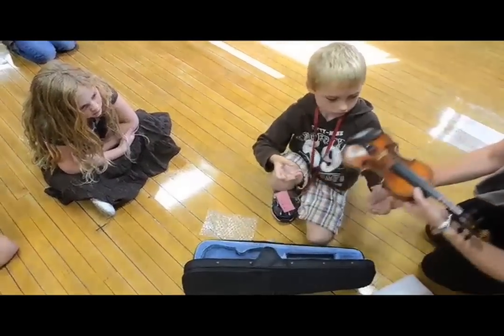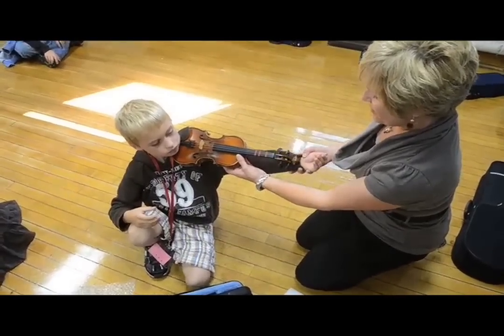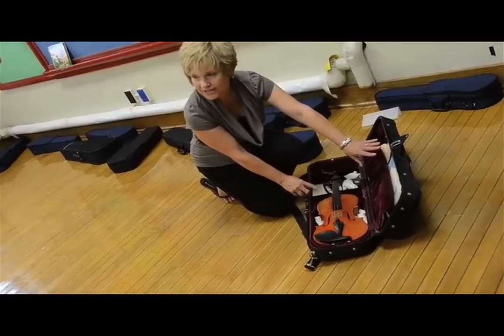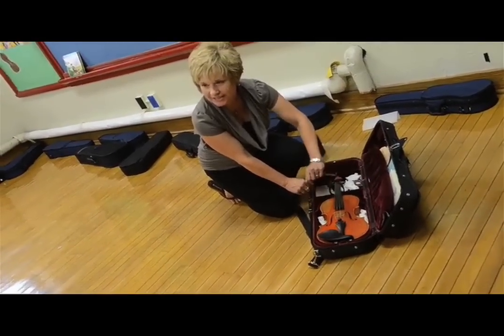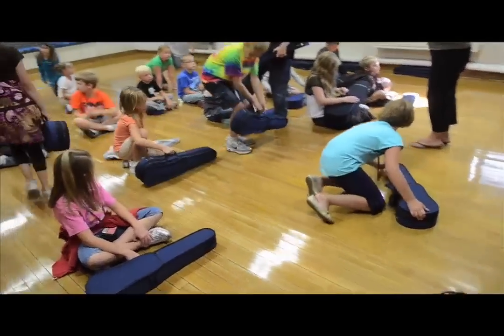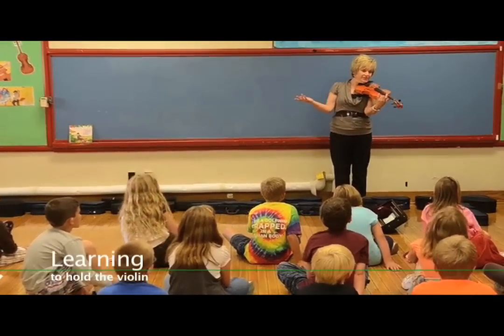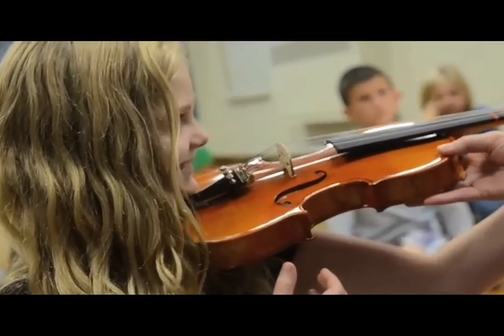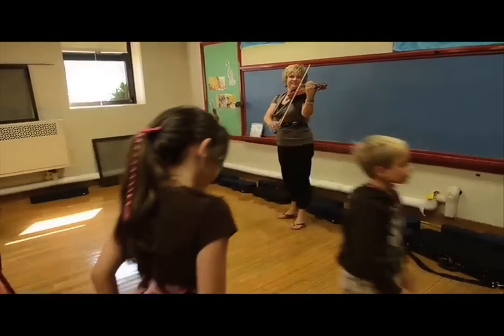Kids and Violins, Part 1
KSB's donation facilitated the purchase of violins through the Viva Performing Arts School so that all third graders in the school district could learn to play the instrument.